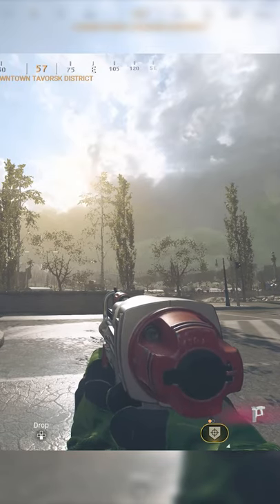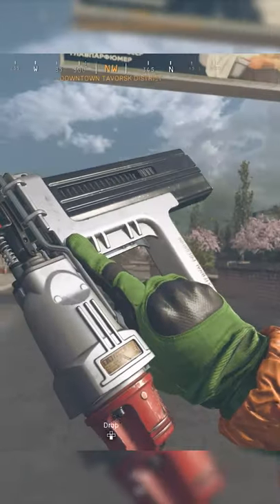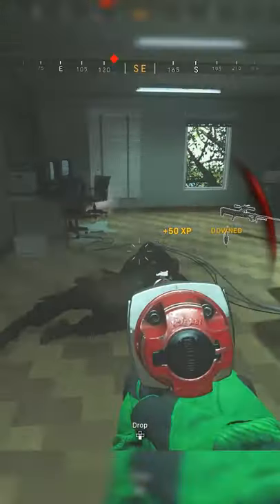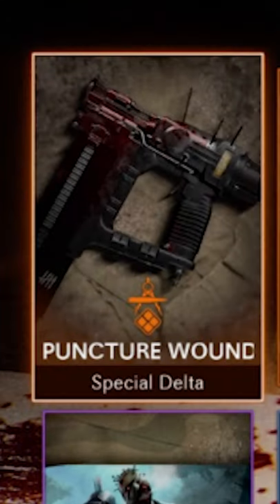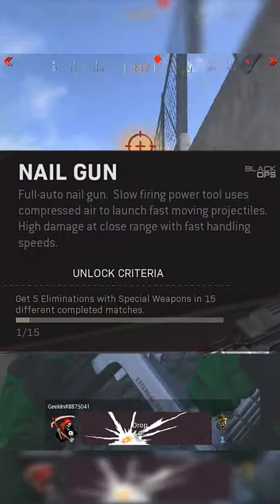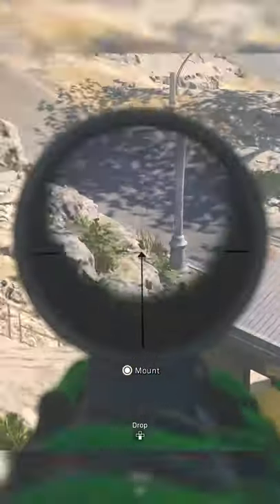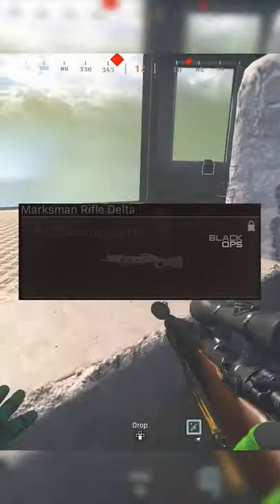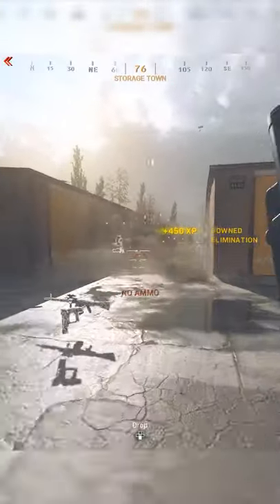How to get the NAIL GUN in Warzone (Warzone Special weapons)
I appreciate all the love you guys have shown me. This video is for the Nail Gun and the best way to unlock it. Hope you all enjoy!